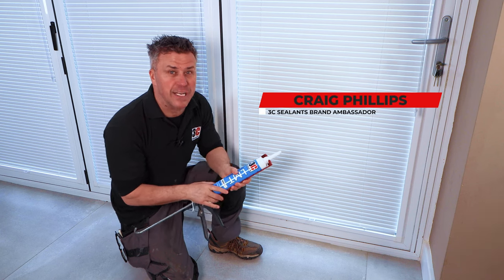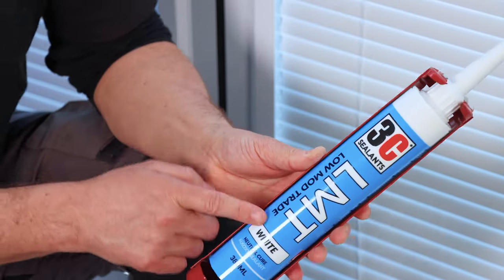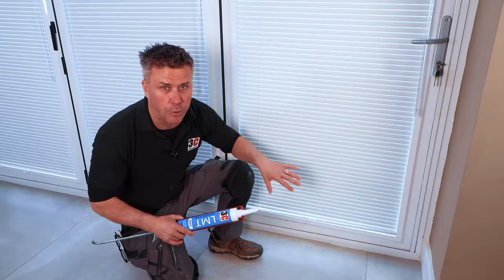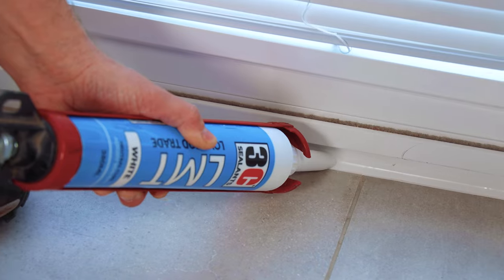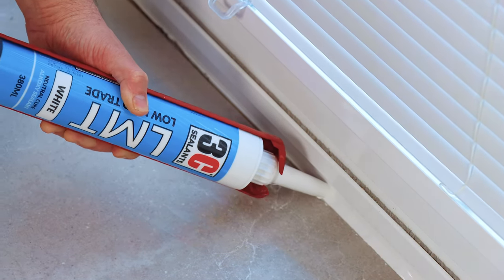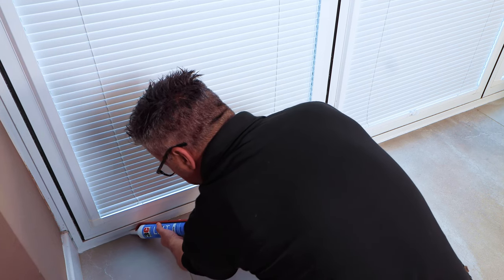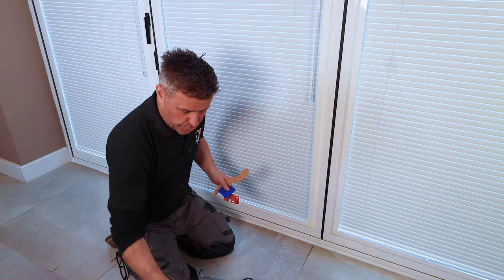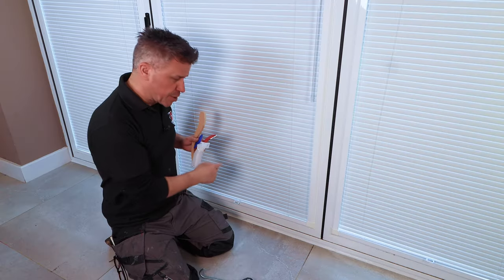DIY Guide To Sealing Around Window Frames Internally Or Externally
DIY Guide To Sealing Around Window Frames Internally Or Externally using 3C LMT Silicone Sealant